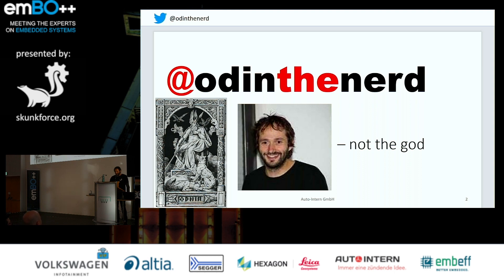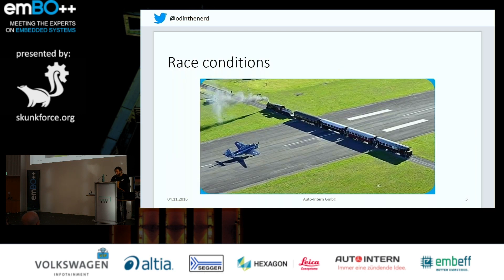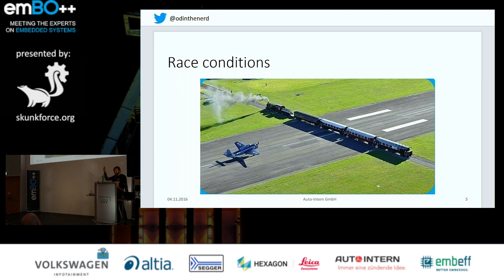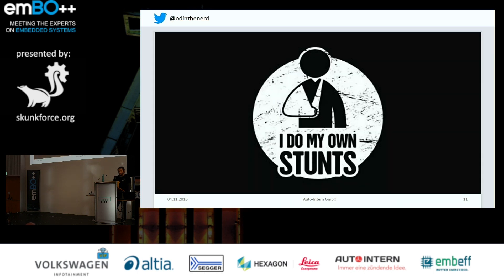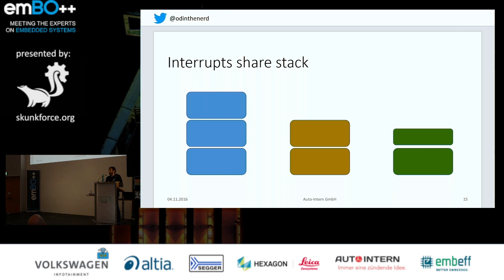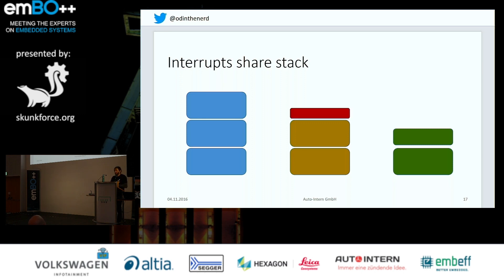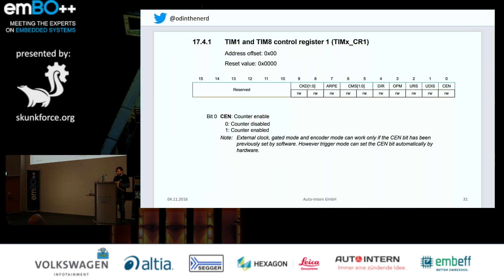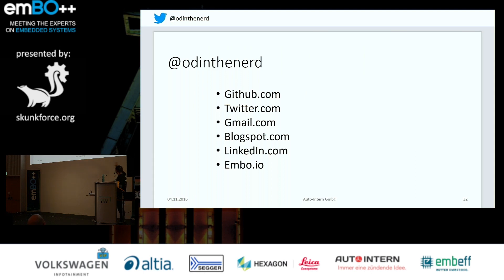Odin Holmes - Enemy of the State, Understanding the Many Flavors of Race Conditions - emBO++ 2023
odin Holmes (the nerd not the god) gave a talk at the emBO++. In the talk "Enemy of the State, Understanding the Many Flavors of Race Conditions" he probably talked about race conditions. Since the writer of this description is neither god nor nerd, he can't write more about it. But feel free to listen to it.  There are great memes, nice slides and jokes that you nerds will understand ;-)